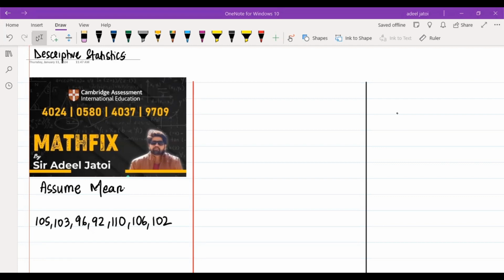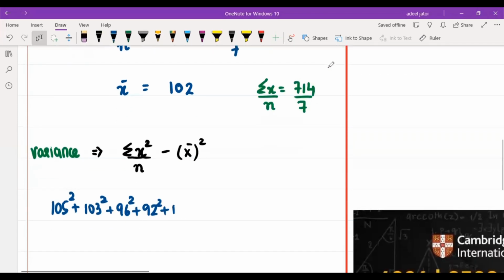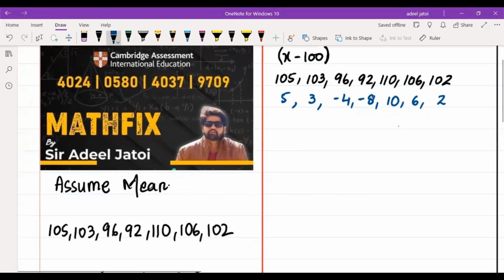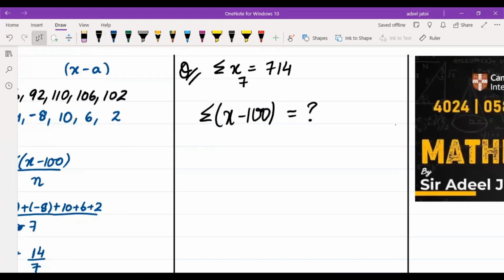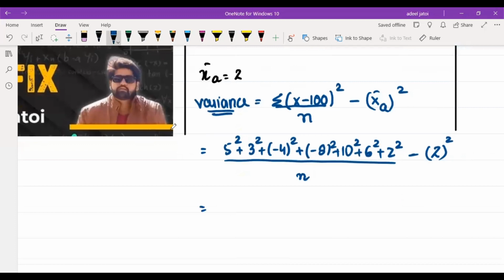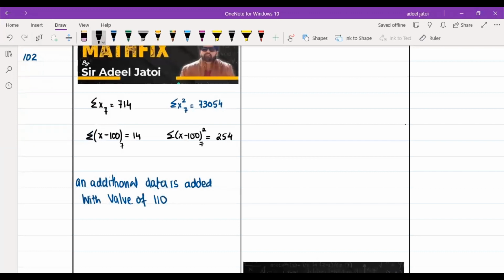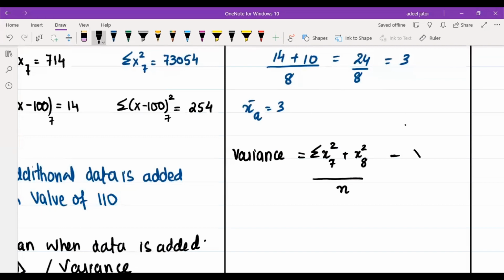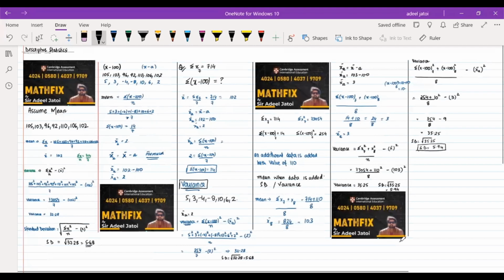Unlocking the Mystery: 9709 S1 Assume Mean Revealed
In this informative video, we delve into the fascinating world of statistics and probability as we unlock the mystery of 9709 S1 Assume Mean. Join us as we reveal the secrets behind this concept and explore its applications in real-life scenarios. From understanding the basics of assuming the mean to applying it to solve complex statistical problems, this video provides clear explanations and step-by-step examples to help you master this crucial concept. Whether you're a student preparing for exams or simply curious about statistics, this video is sure to enhance your understanding and make the subject more accessible. Get ready to unravel the mystery of 9709 S1 Assume Mean and take your statistical skills to the next level!